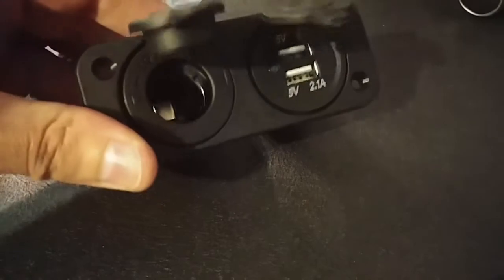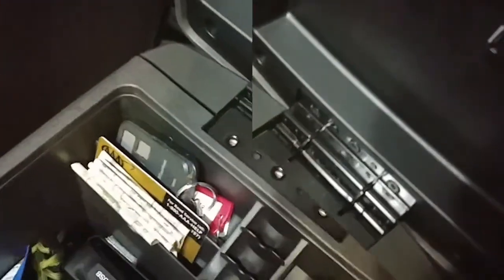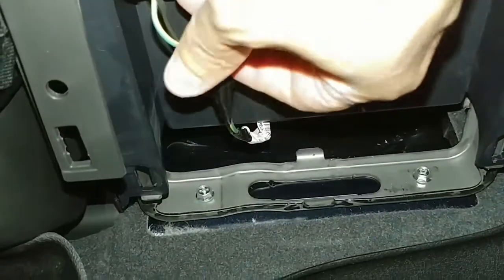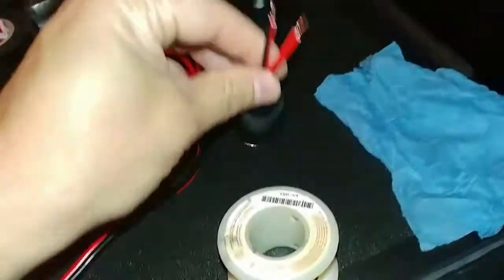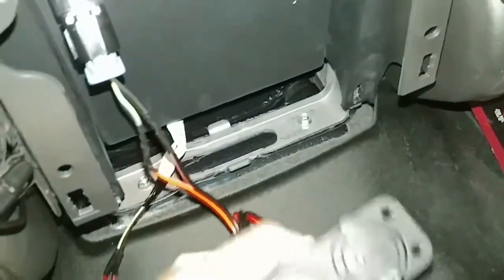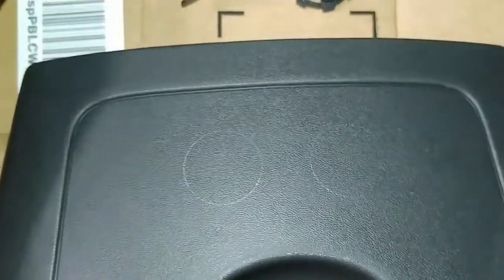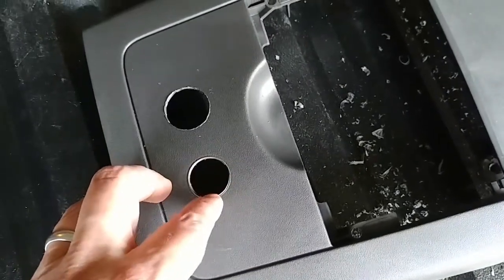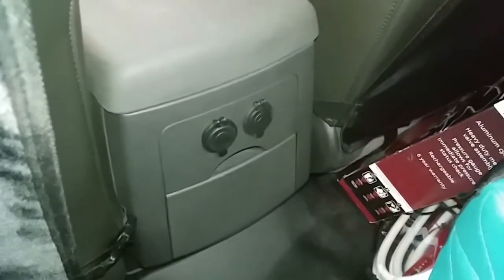2019 Nissan Frontier Crew Cab: Installing 12V and USB outlets in the center console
In this video, I explain the step-by-step process I followed to install an extra 12V outlet along with two USB outlets on the rear panel of the center console in my 2019 Nissan Frontier Crew Cab truck.  Total cost of components was around $25.

Tools used:
• Wire strippers
• Philips-head screwdriver
• Crimpers (or channel-lock pliers)
• Soldering Iron
• Solder
• Electrical tape

I’d like to thank a member of the ClubFrontier.org forum who goes by the screen name ‘firemanspock’ for sharing the details of this modification on the forum.  (Side note: If you are a Frontier owner and have not spent time browsing clubfrontier.org, you are missing out!  There is a ton of great information about these trucks shared by some very knowledgeable and friendly folks.  I highly recommend a visit!)